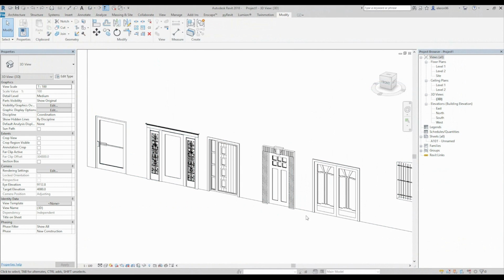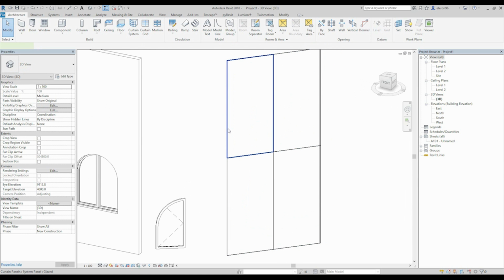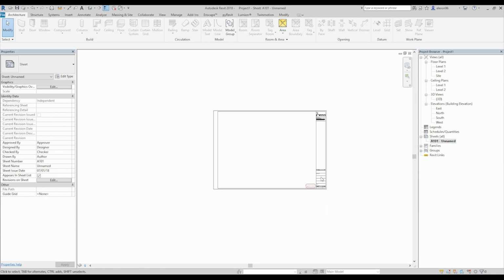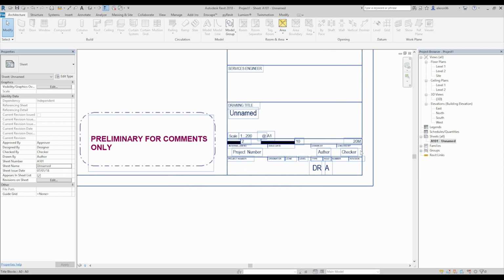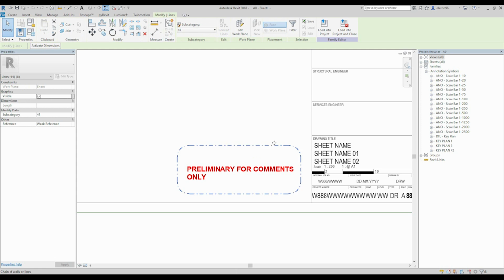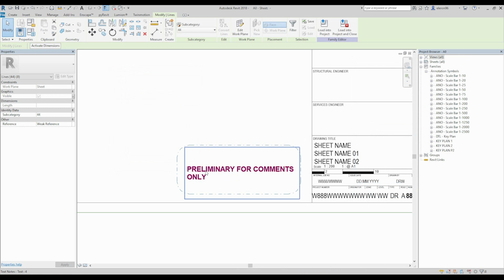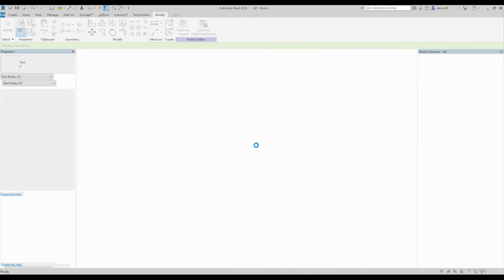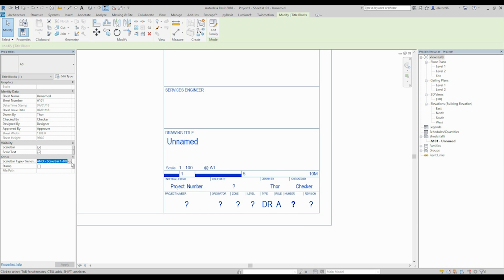6,000 Subscriber Giveaway - Doors,windows and title blocks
❐ LINKS❏

If you find helpful my channel and would like to support me which allows me to continue putting out this content you can do so by buying this model kit here:

And Don't forget to give like 👍 for this